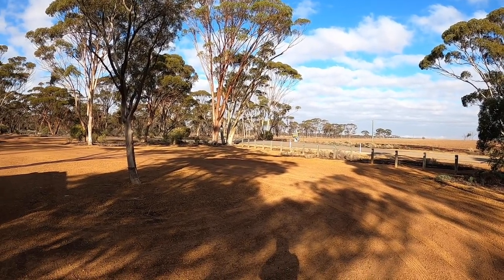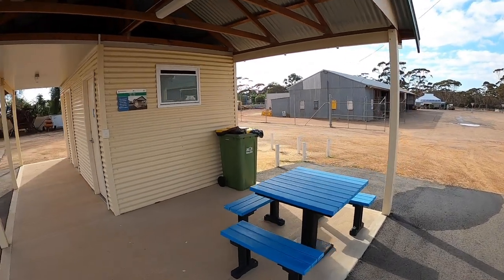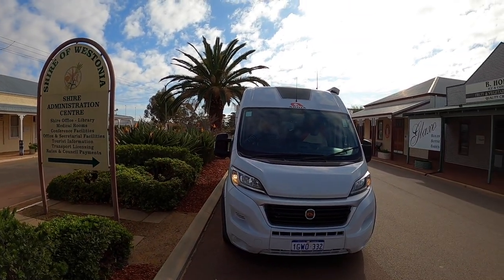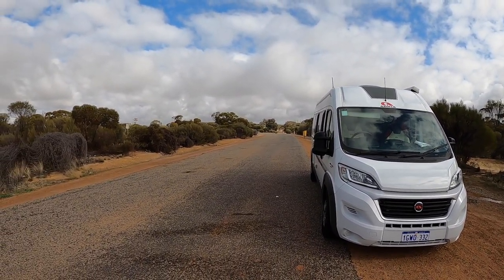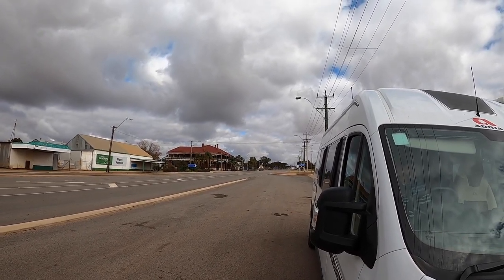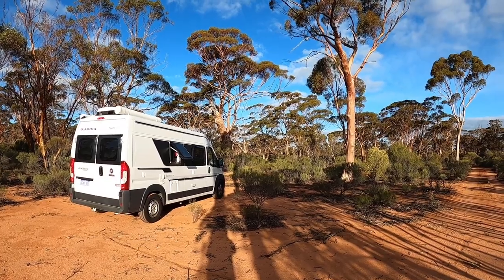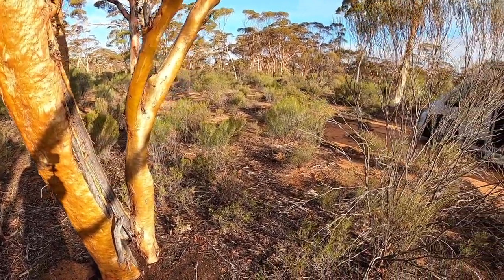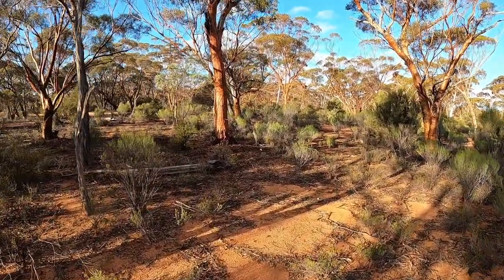Westonia to Yerdani Well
Goldfields Tour 2020